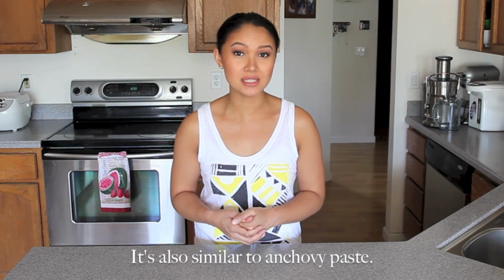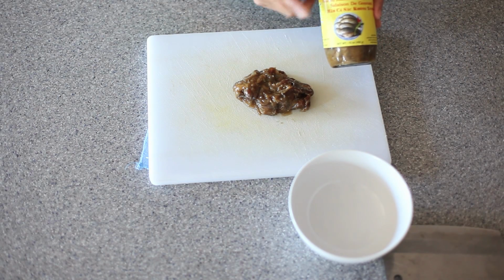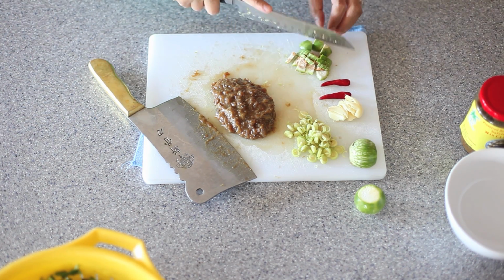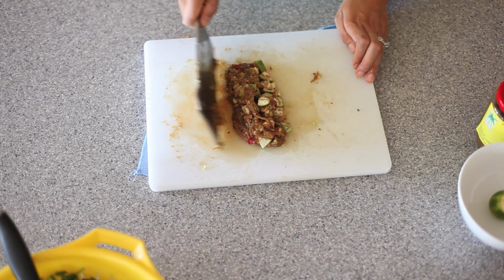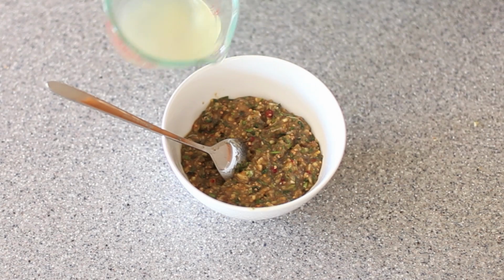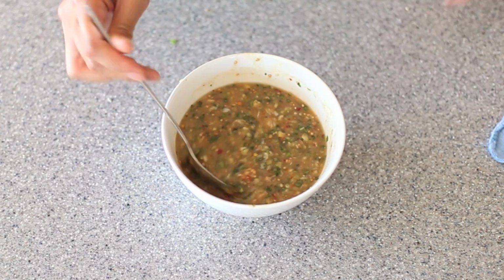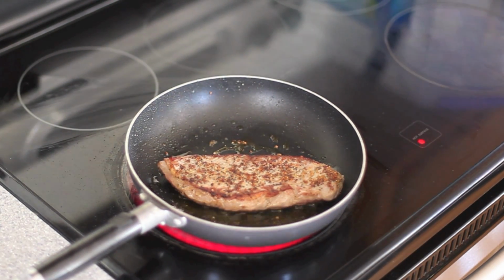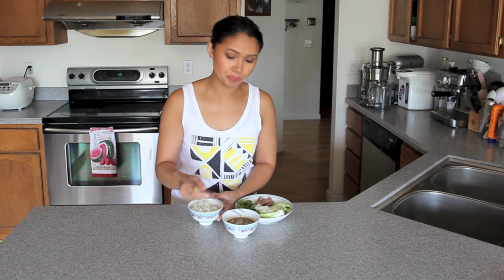Prahok Dipping Sauce with Steak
This has been a very popular request! This dipping sauce for steak is very popular amongst the Khmer community! It's spicy, sour, and packed with tons of flavor! Grab your bowl of rice, and meet me at the dinner table! :)